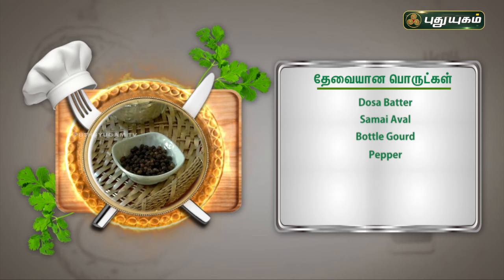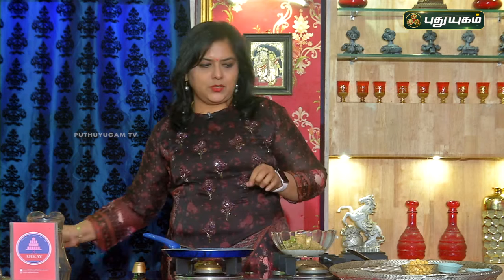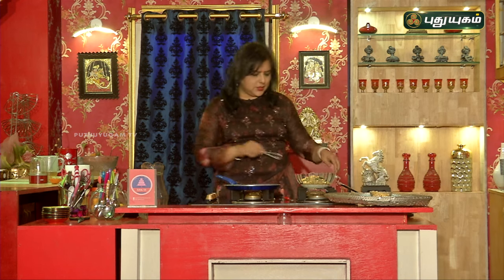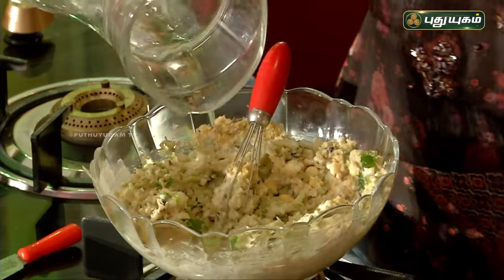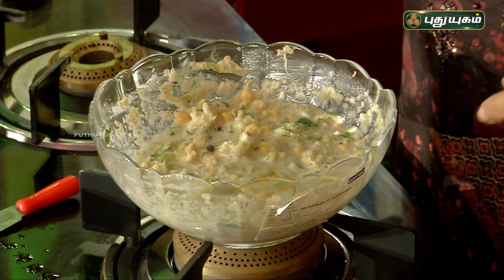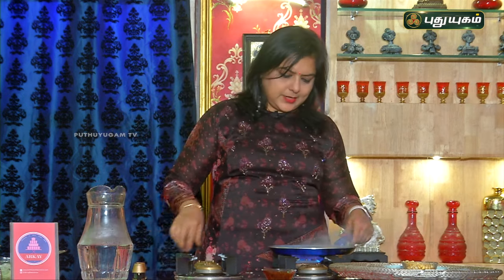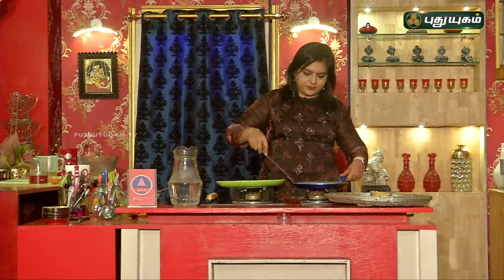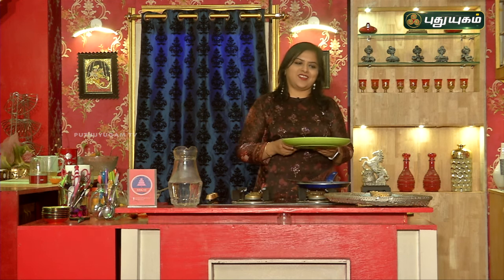சாமை அவல் தோசை , காரக்குழம்பு பேஸ்ட் | Krithika"s Kitchen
சாமை அவல் தோசை , காரக்குழம்பு பேஸ்ட் | Krithika"s Kitchen | YugamConnect puthuyugamtv | 10/05/2024